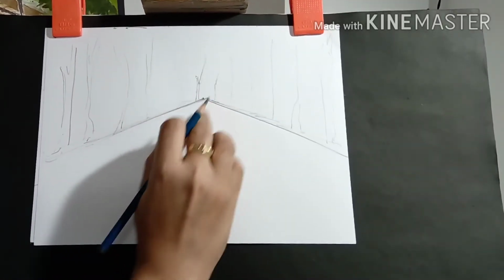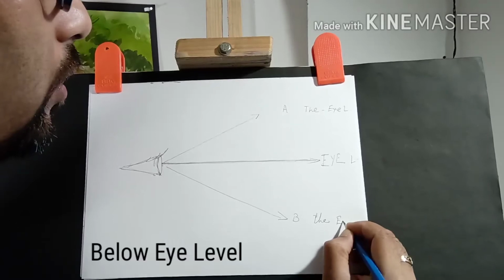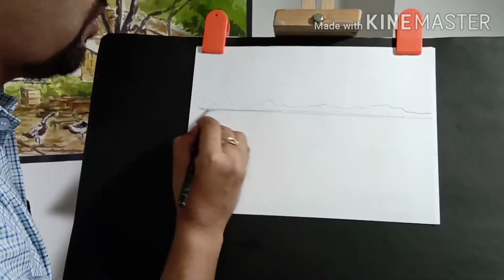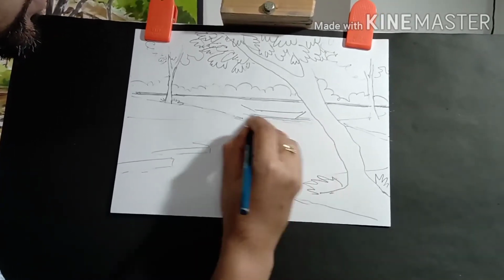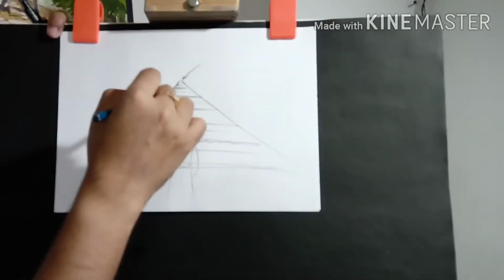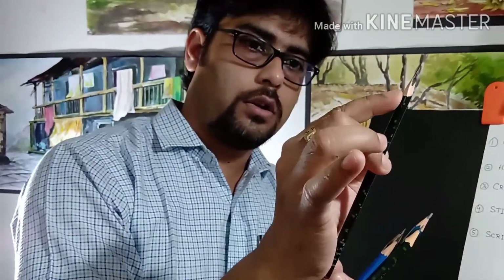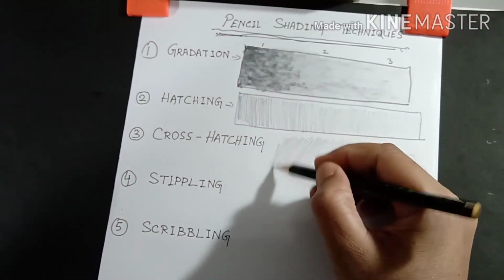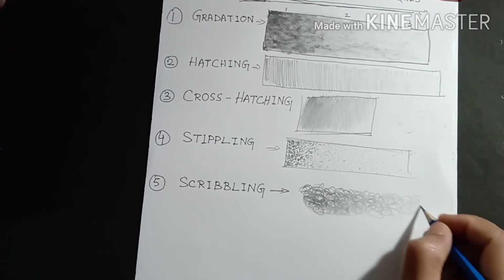PENCIL SHADING TECHNIQUES AND SOME BASIC ART TERMINOLOGY | DPSNK | ONLINE TUTORIAL | CLASSES 6 & 7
This is an online tutorial for students of classes 6 and 7. Some basic pencil shading techniques and art terminologies are discussed here.